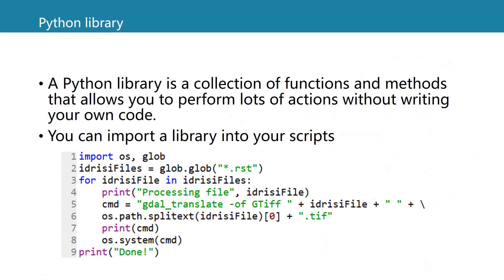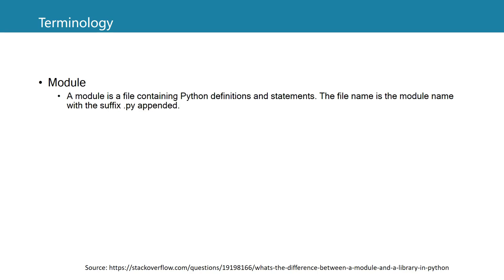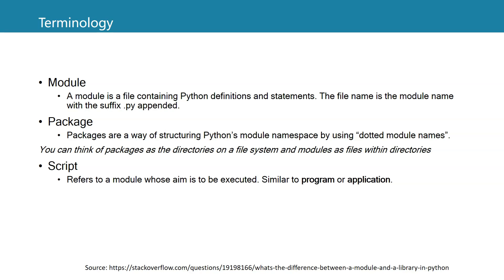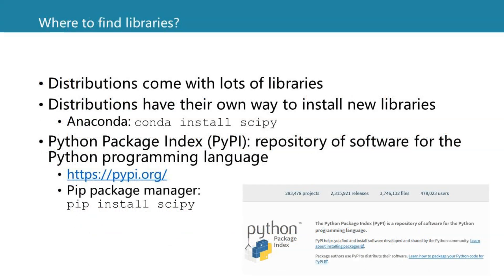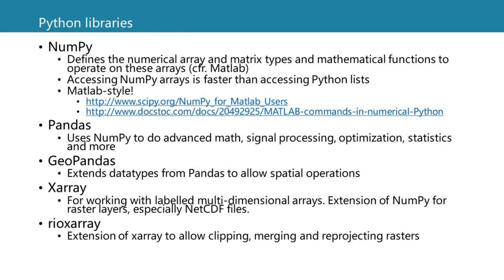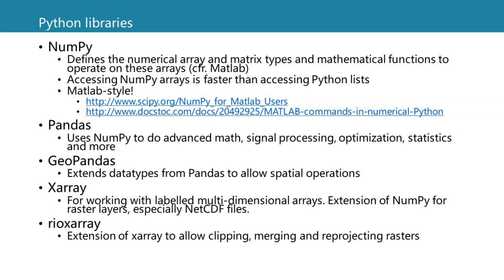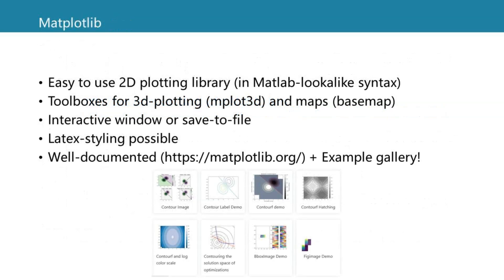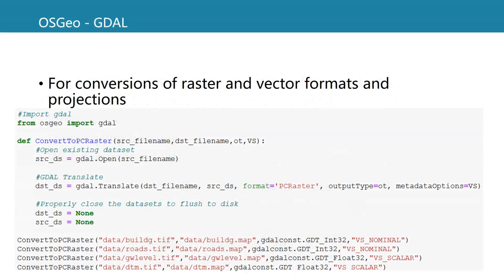[WaPORpython] Using Python packages for handling data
This video is part of the MOOC 'Python for Geospatial analyses using WaPOR data’.